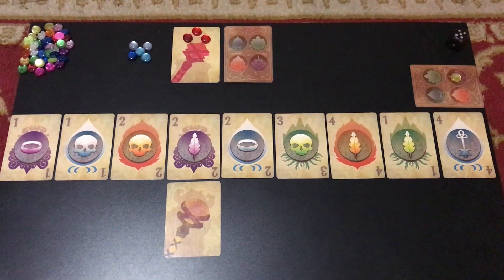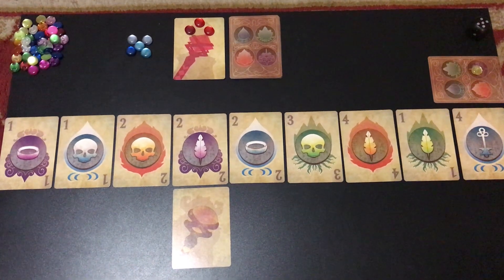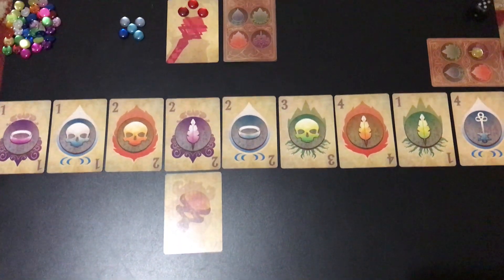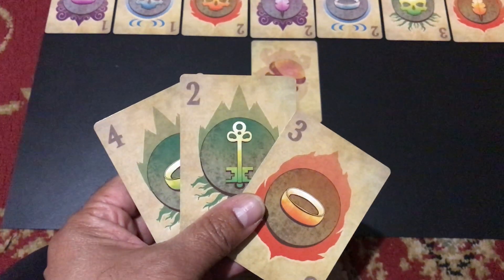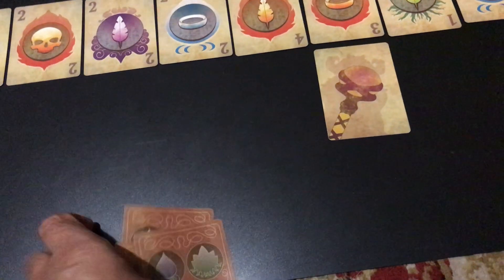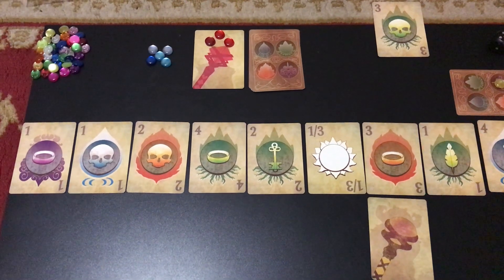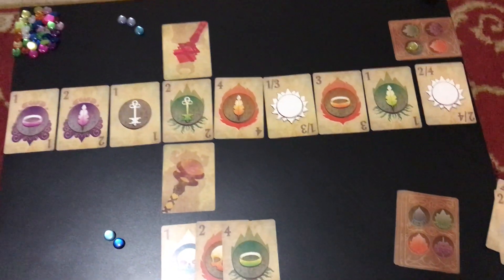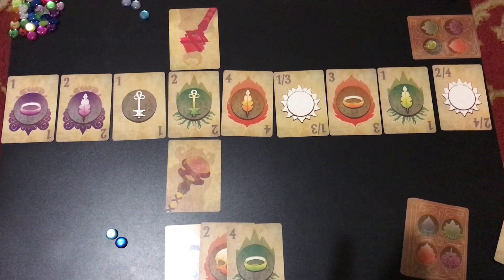Antinomy with Solo Flare solo expansion. Published by Button Shy Games.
Solo version which adds depleted relics and solar flares. Great little 24-card game about sorcerers traversing the spacetime continuum.